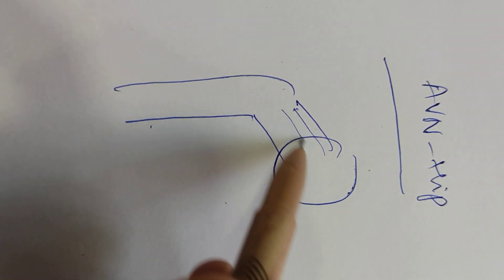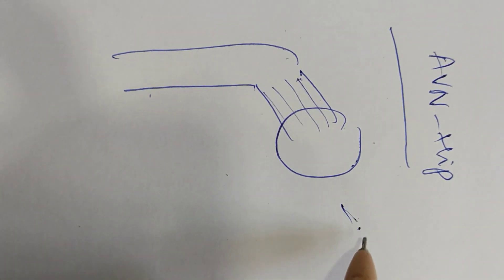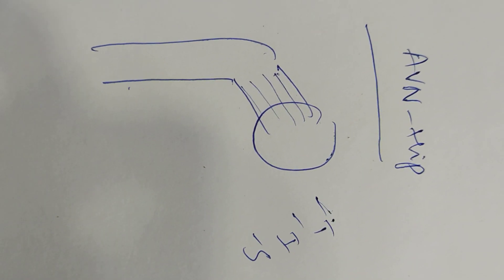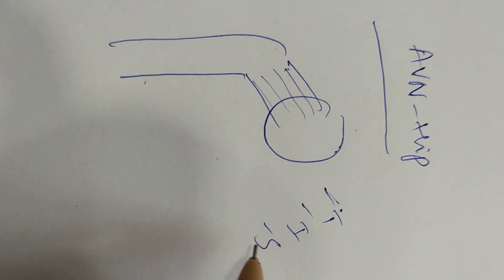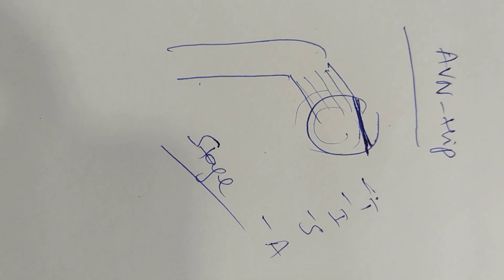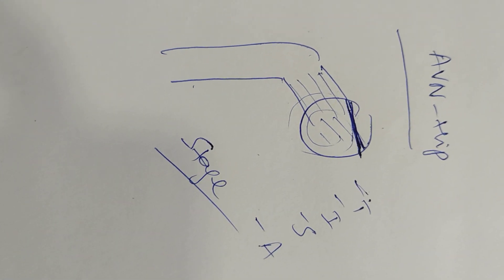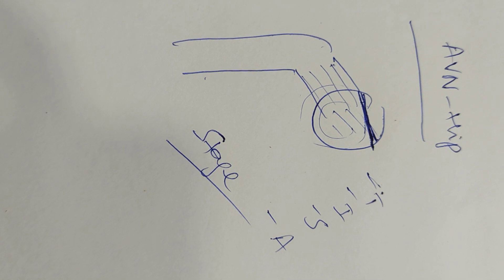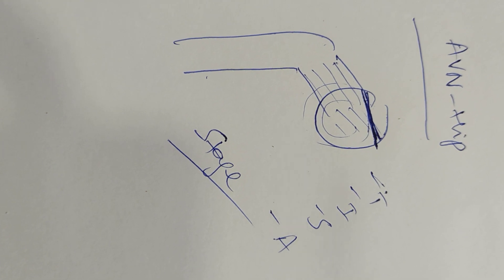AVN Hip Joint గురించి... Dr Sai Chandra MBBS DNB Ortho